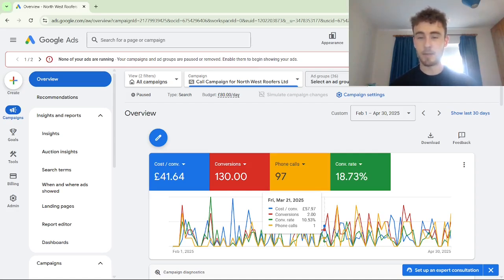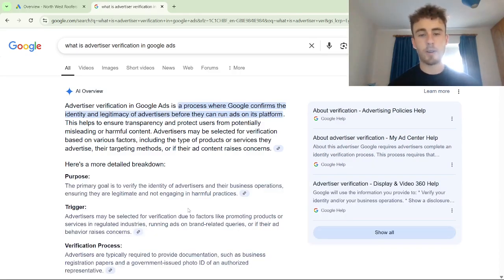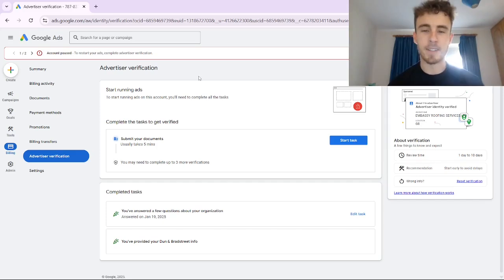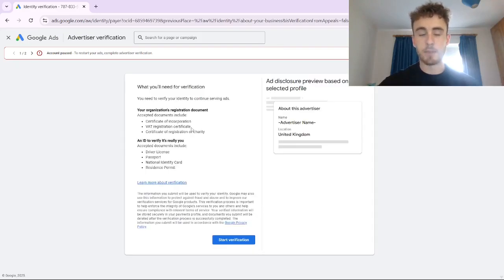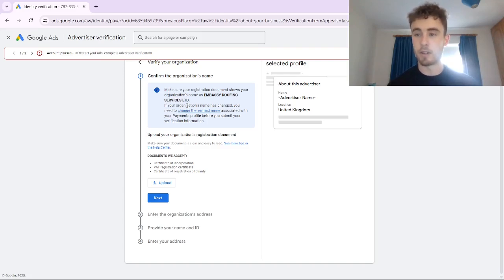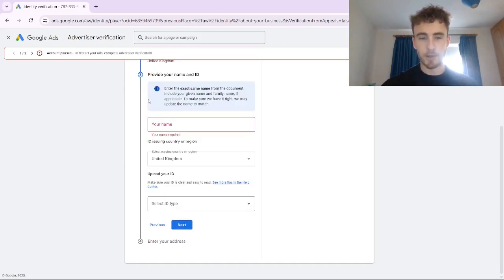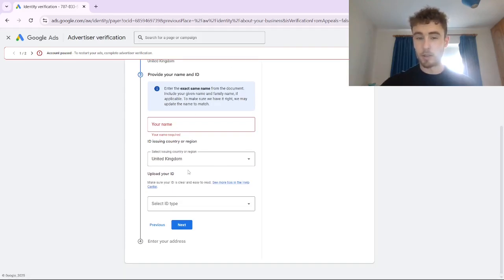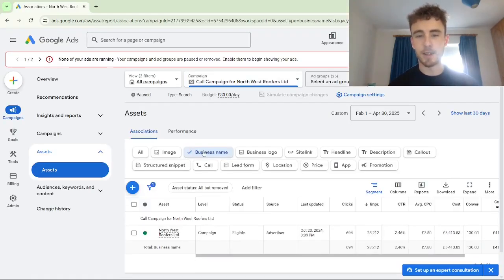Google Ads Advertiser Verification Explained (2025 Step-by-Step Guide)